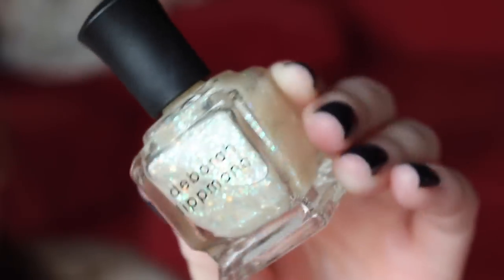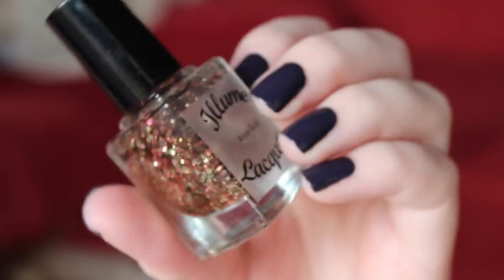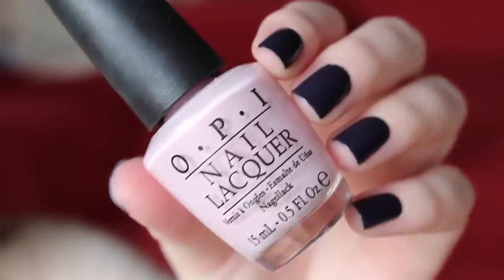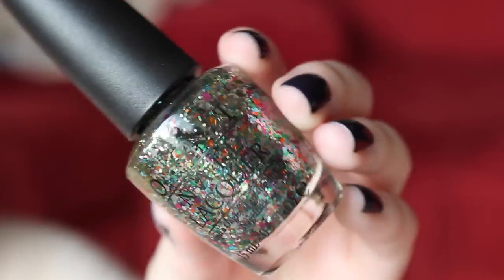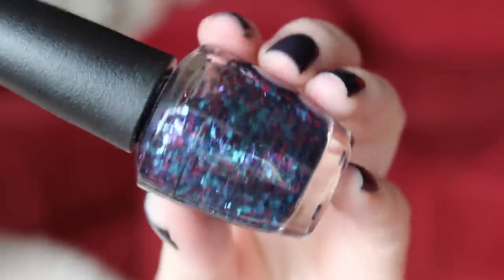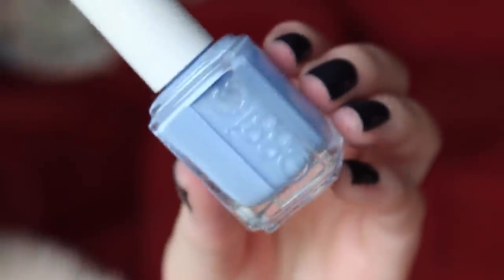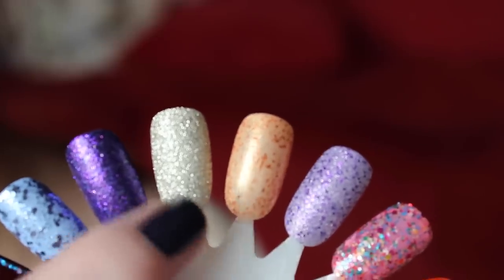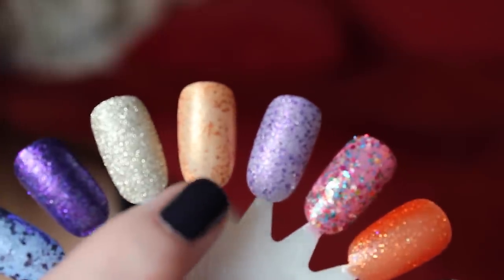Glitter Nail Polish! Combos & Swatches!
YAY! I've been waiting so long to do this! See my favorite glitter nail polishes & what I think pair perfectly with them! :)

ON MY NAILS: OPI Miss You-niverse

OPI Rainbow Connection
OPI Mermaid's Tears
OPI The Living Daylights
OPI Miss You-niverse
Julep Fireworks